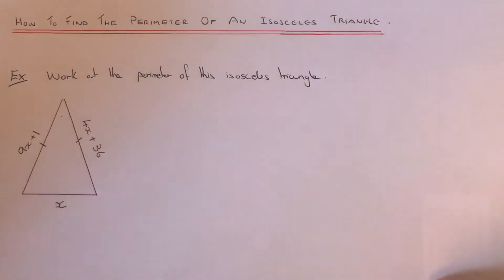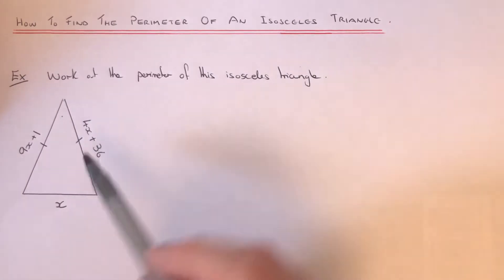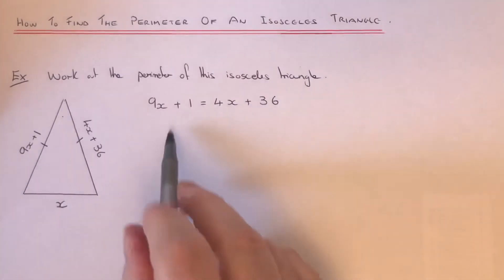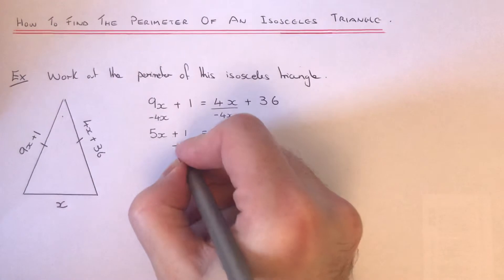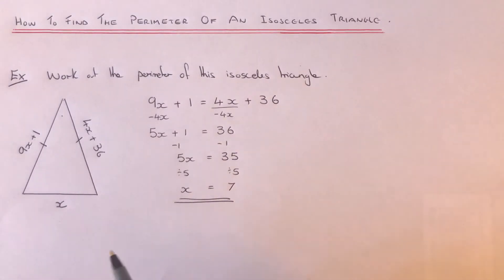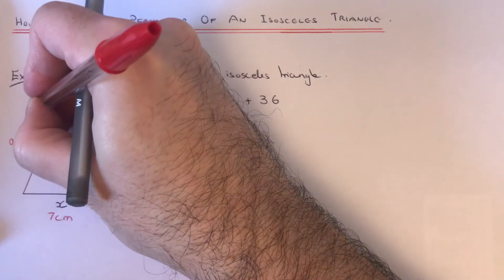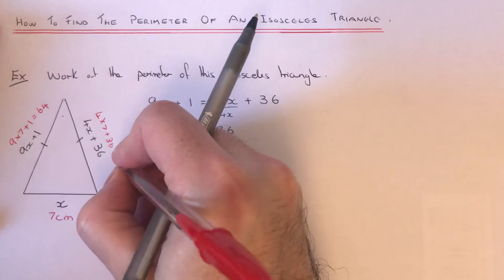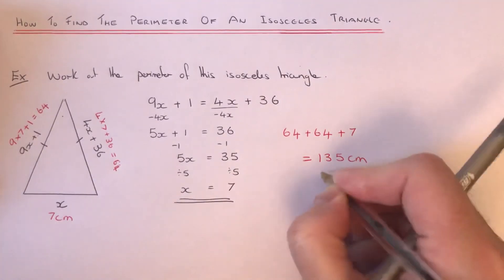How To Work Out The Perimeter Of An Isoceles Triangles When The Sides Are Given In Terms Of x.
In this video you will learn how to work out the perimeter of an isosceles triangle when the sides are given in terms of x. To do this you will need to set up an equation and solve it. Substitute this back into the side lengths and then add up the sides to give the perimeter of the isosceles triangle.

So in example 1, the sides are given as 9x + 1, 4x + 36 and x. Since an isosceles triangle has two equal sides then make 9x + 1 = 4x + 36. Solve this equation to give 5x = 35, so x = 7. Now substitute this value of x back into the 3 expressions for the sides to give 64, 64 and 7. If you add these up now this will give the perimeter as 135cm.